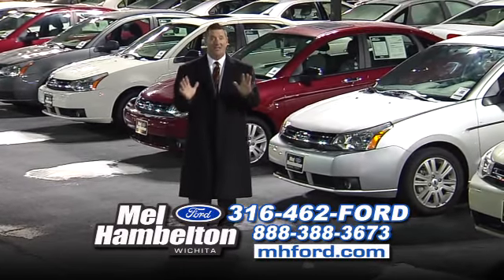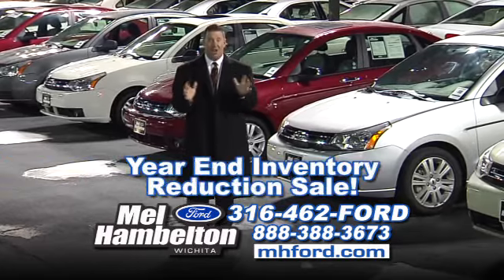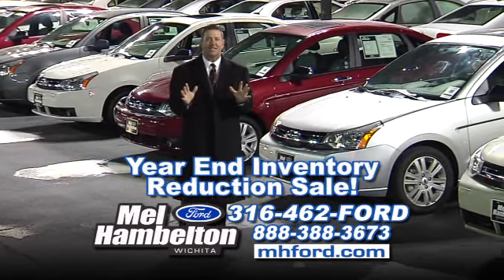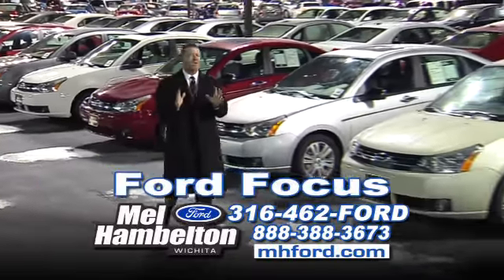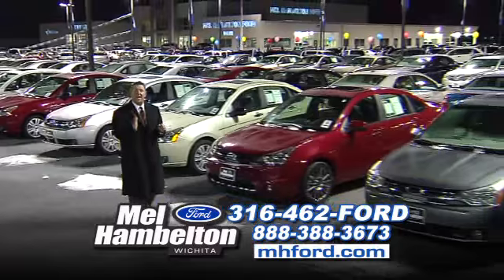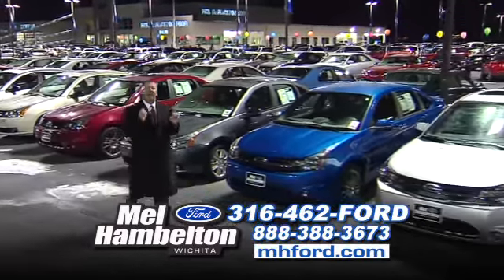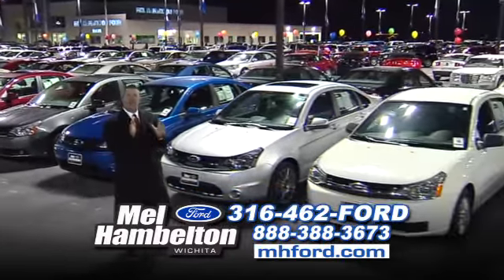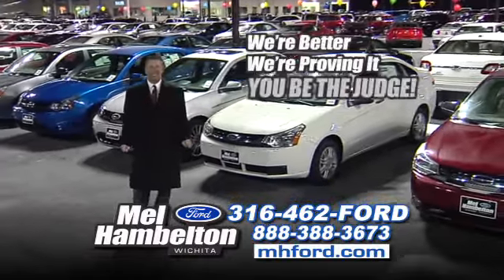Focus - Mel Hambelton Ford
Mel Hambelton Ford is one of the largest Ford Dealerships in the Midwest, and we are proud to call Jeff Horning our voice!